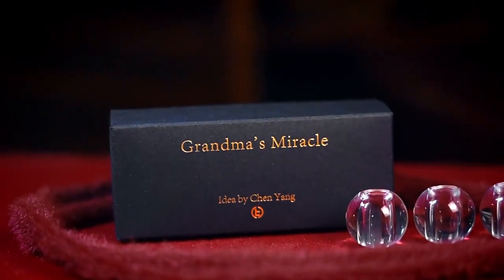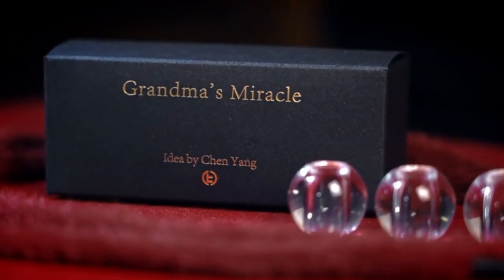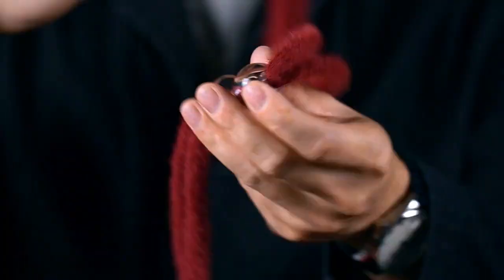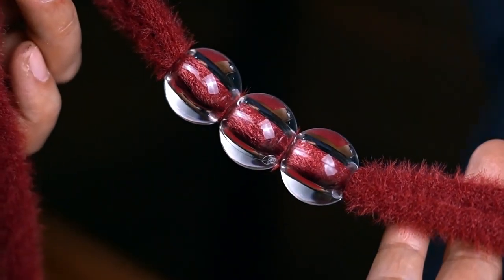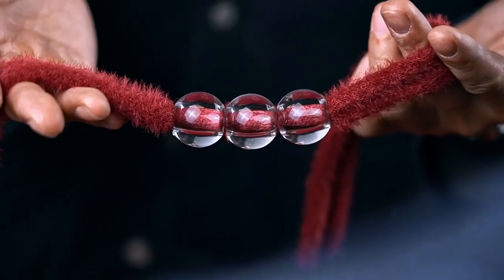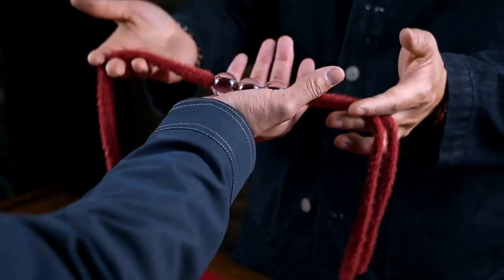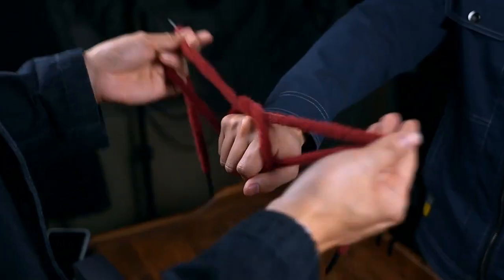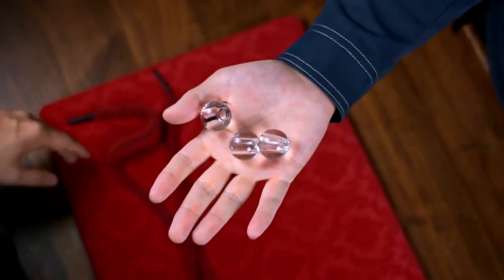TCC PRESENTS Grandma's Miracle